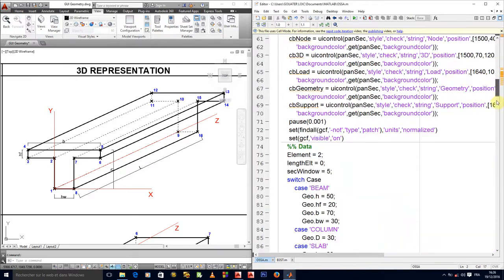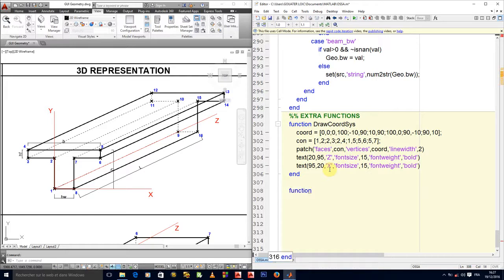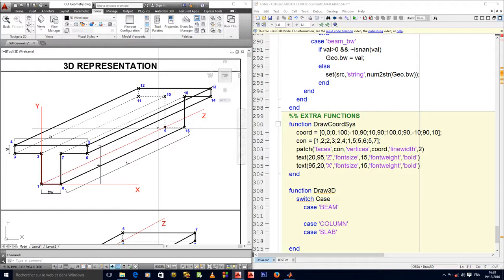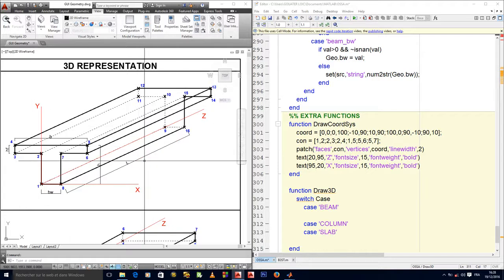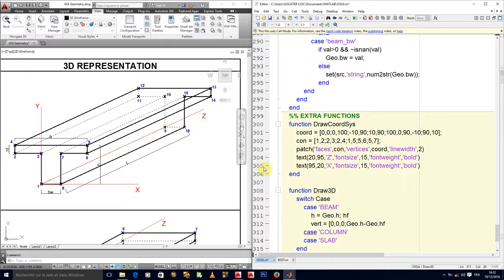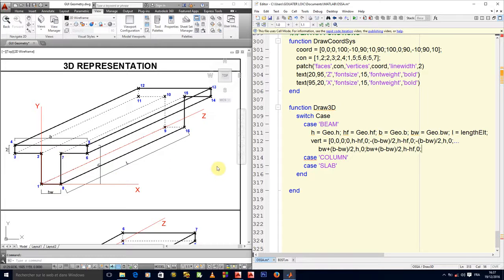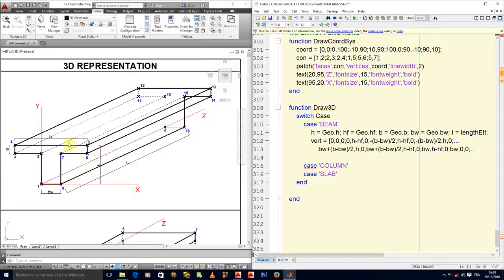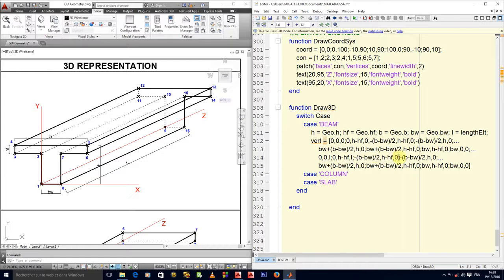029 MATLAB GUI 3D Representation 1